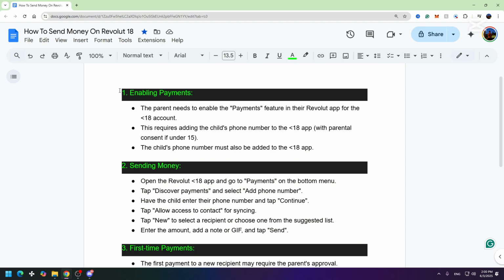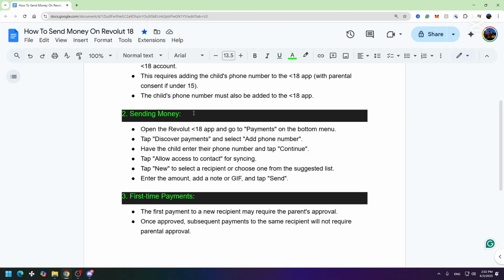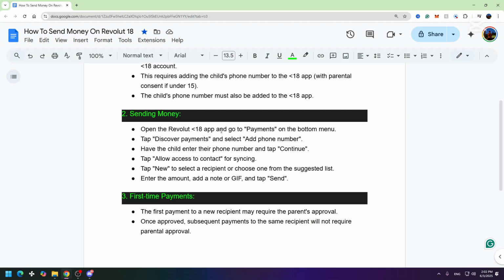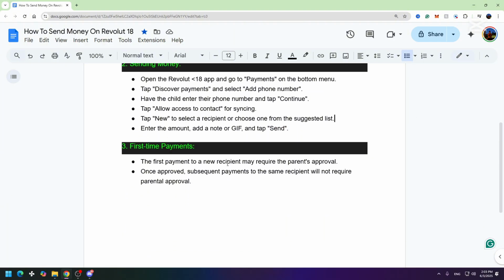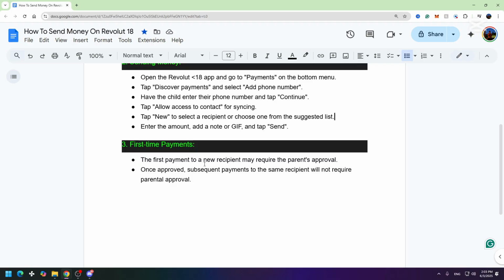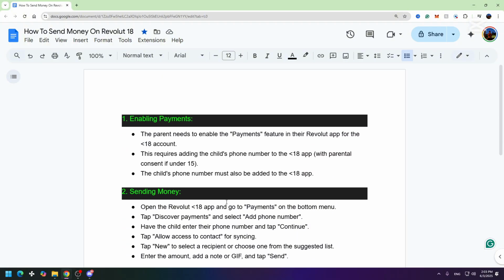How To Send Money On Revolut 18 (Step-By-Step)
How To Send Money On Revolut 18

In this video, I’ll show you how to send money using your Revolut under 18 account.